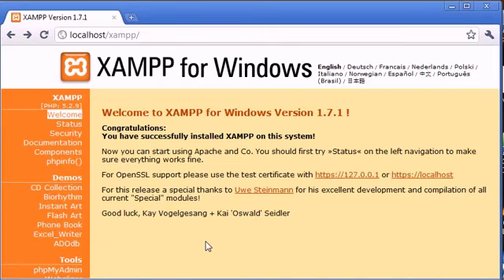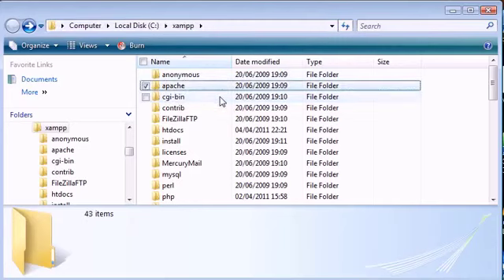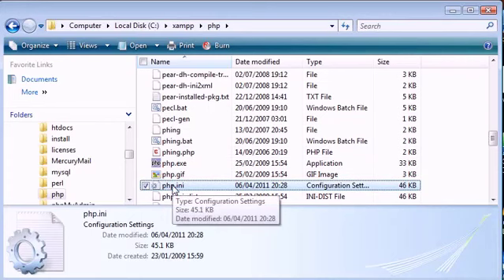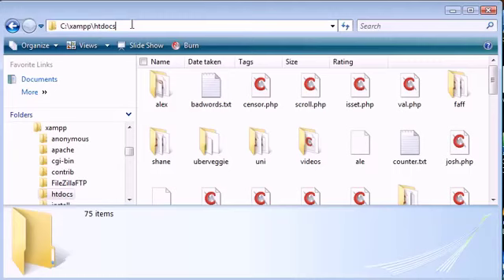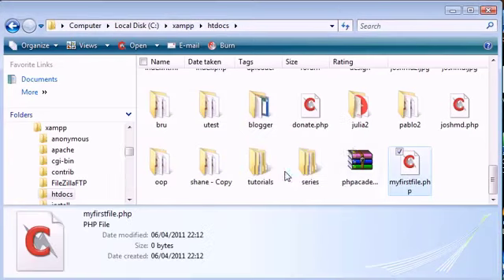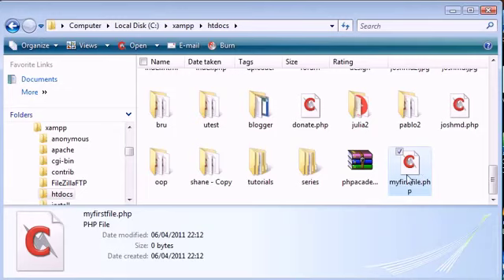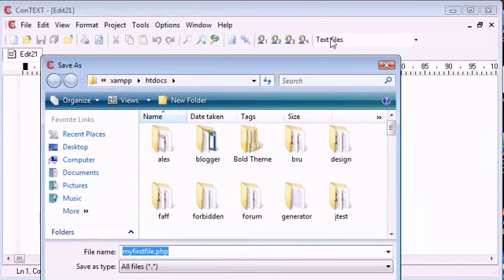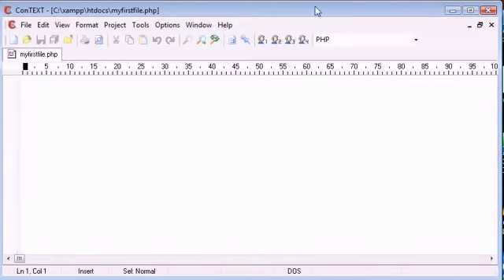Beginner PHP Tutorial 4 Creating Your First PHP File